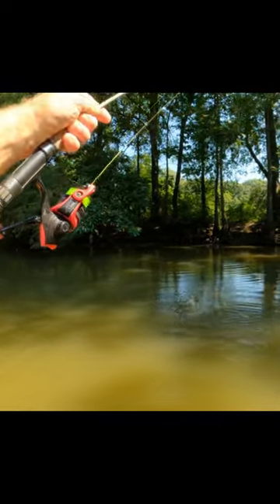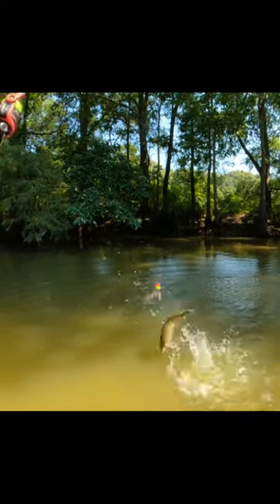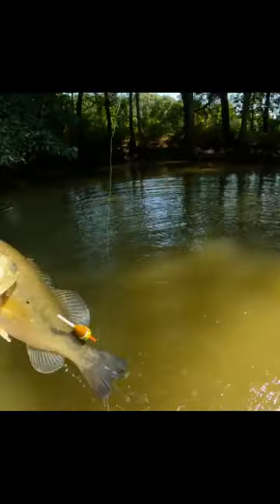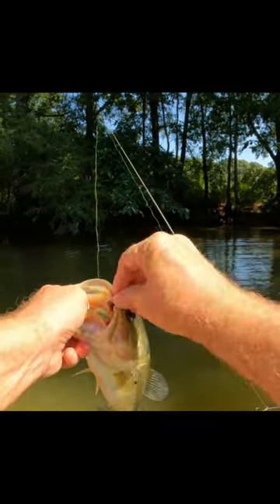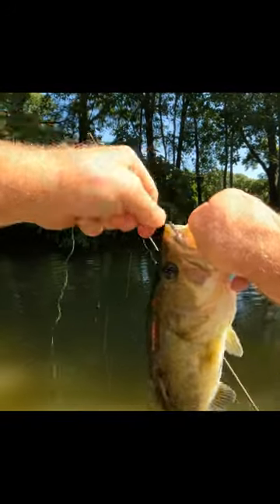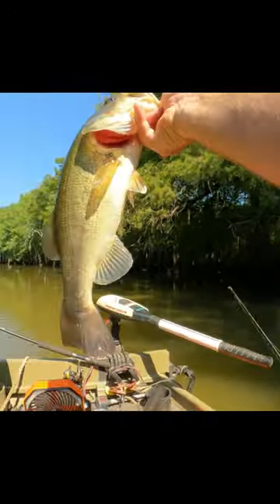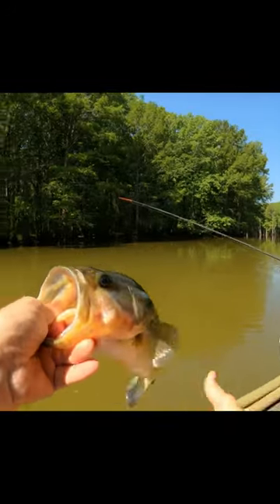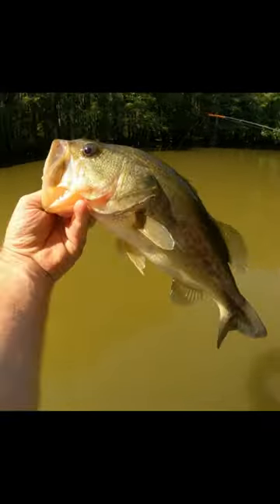"Black bass jumped on a bream setup"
MY FISHING GEAR :
*Camping/Fishing Fan

*CRAPPIE FISHING RODS
5' 6" Shakespeare Micro Series Rod
Zebco Crappie Fighter Spinning Rod

*FISH SCALE
*HEETA Waterproof Fish Scale